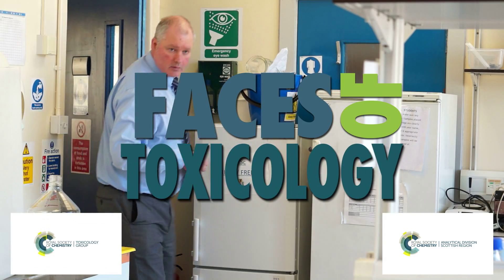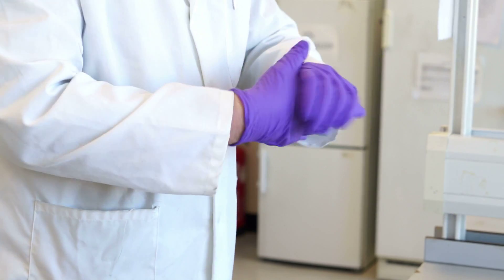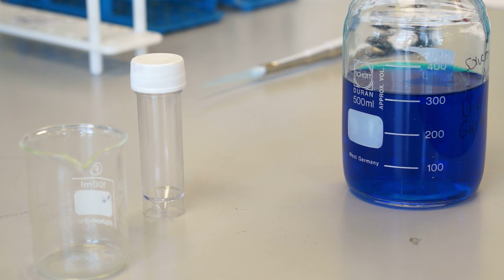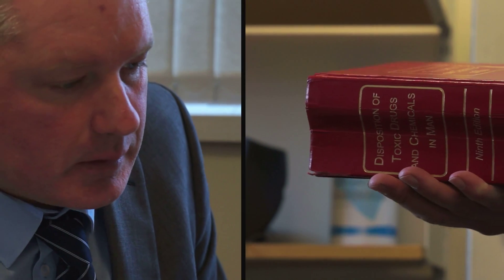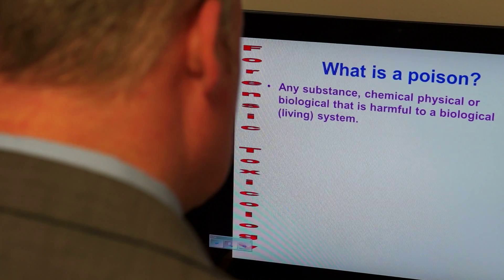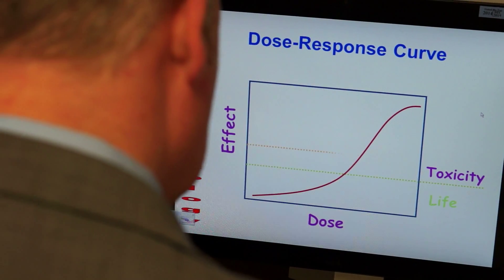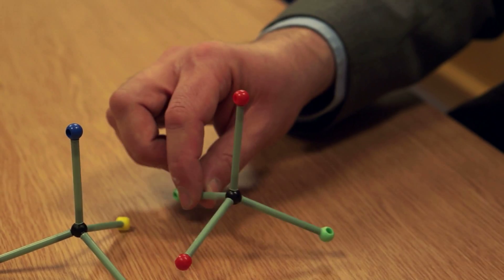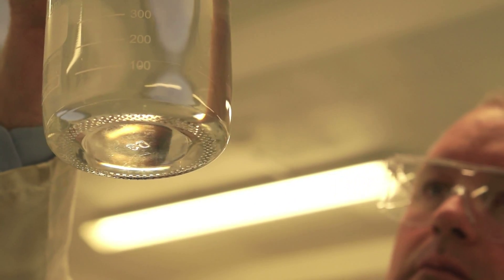Forensic toxicologist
Forensic toxicologist, Calum Morrison discusses how he helps ensure public safety through the toxicological testing of everyday items like food, cosmetics, electronics, medicines and textiles to ensure they are safe to use and consume.

Explore your future in chemistry rsc.li/future